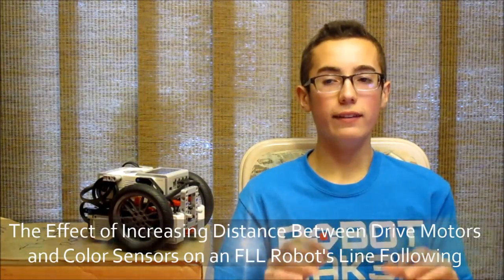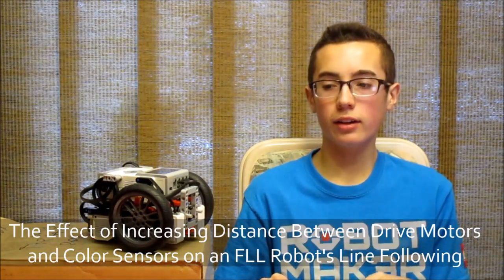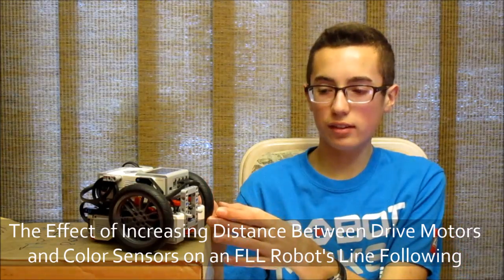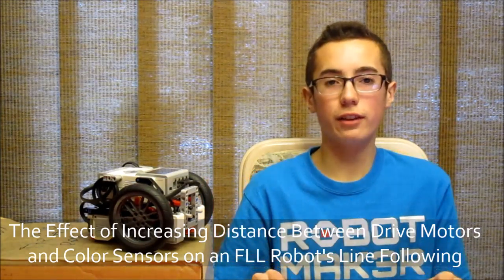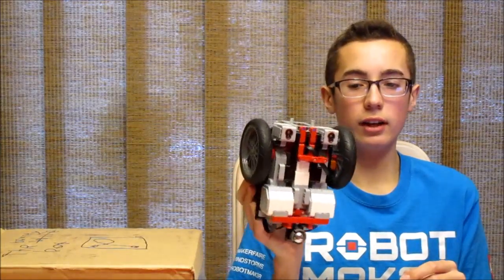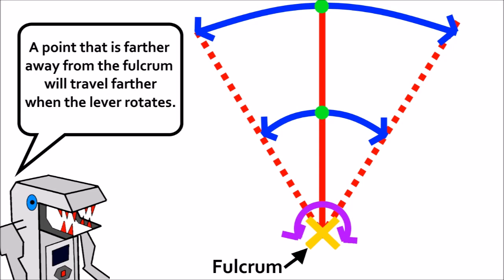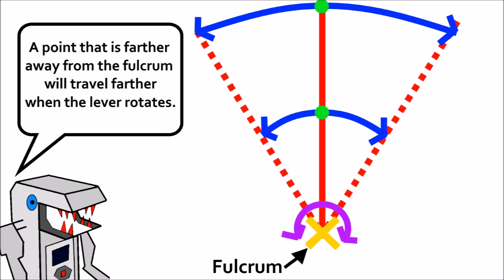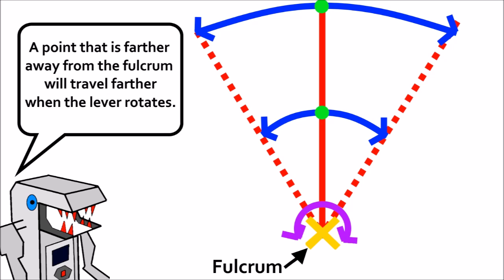The Effect of Distance Between Color Sensor and Drive Wheel on FLL Line Following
How is an FLL robot's line following affected by the placement of the color sensors relative to the drive wheels? This video investigates this problem by first providing two opposing theories that could explain the outcome, then presents an experiment that you can conduct to discover the answer yourself!